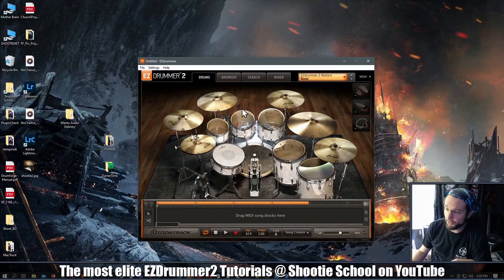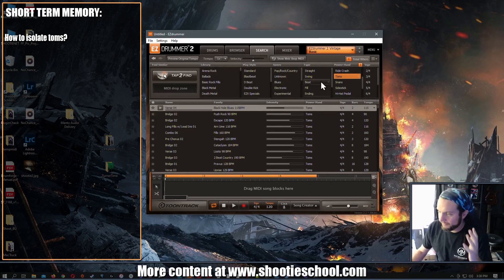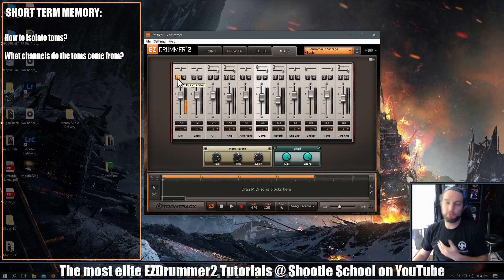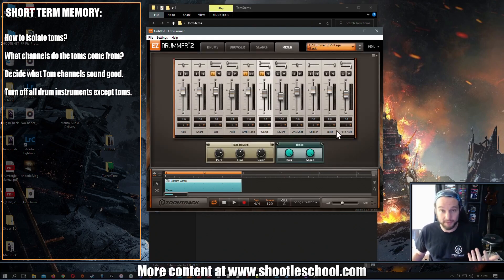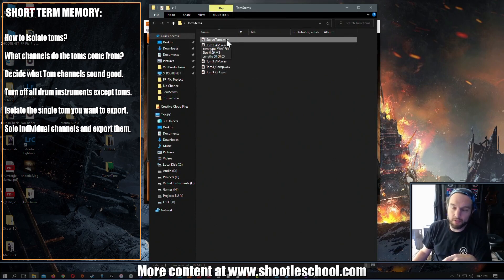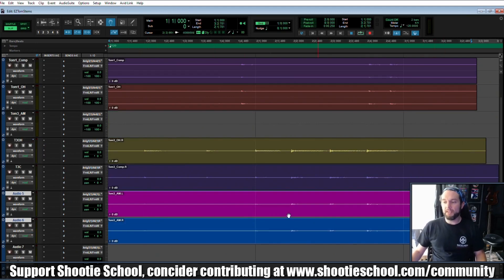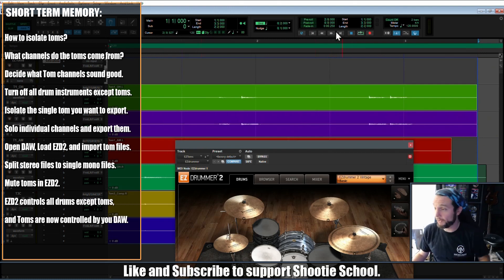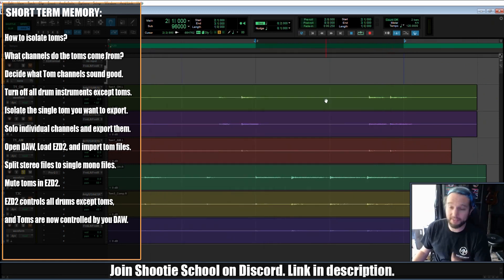Advanced EZD2 isolate your toms and take control with your DAW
Most EZD2 EZXs only have a single stereo tom bus. The vintage kit doesn't have any tom channels on the mixer tab! People using GarageBand have no routing options with EZD2 at all. In this video I show how to literally break the toms out of EZD2 so you have the ultimate flexibility mixing your drums.

00:00 - Introduction
01:33 - Garageband Solution
02:21 - Overview
03:10 - Getting Started
04:10 - Tom Signal Flow
07:17 - Chose the channels you like
08:09 - Mute all drums except toms
08:50 - Export just a tom bus stem
10:22 - Export individual tom stems
14:28 - DAW Workflow
15:39 - Import stems and convert stereo to mono
19:48 - Mute toms in EZD2
20:36 - Final Product
21:36 - Tweaking options
23:44 - Wrap up